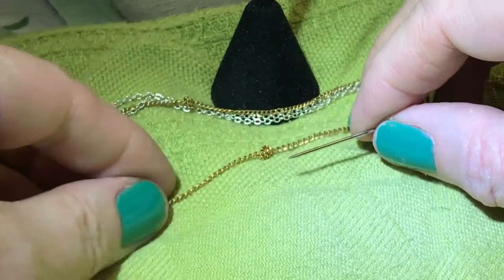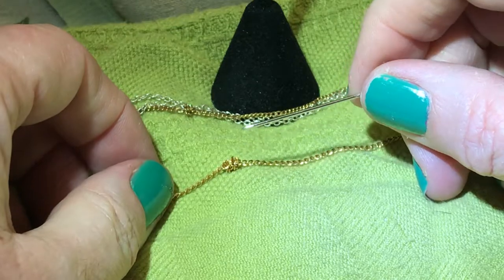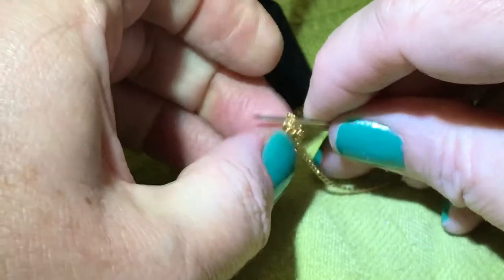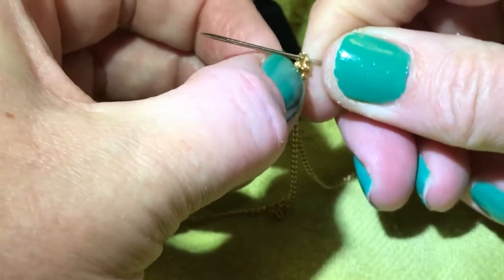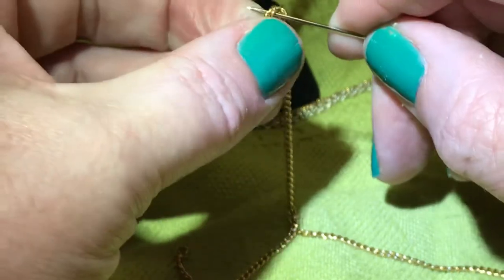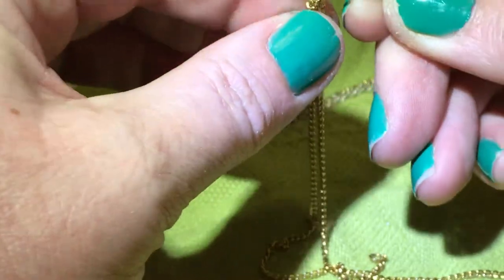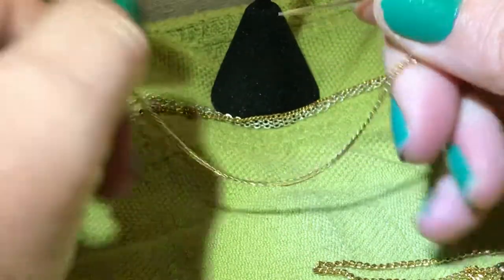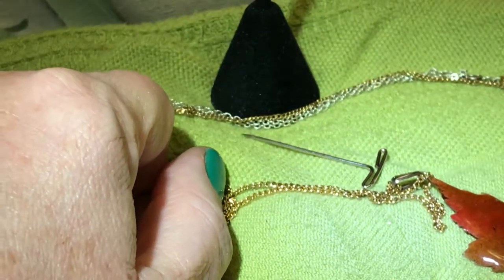How I de-tangle my Jewelry !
Just a short video on how I detangle all of my necklaces and I’ve done it quite a bit with these bag hauls that I’ve gotten some that took me days working on them a little bit at a time . please leave feedback about the video 😱I might’ve been out of view? for a little bit but hopefully it’s viewable ! thanks for your feedback everybody I really appreciate it! 💋